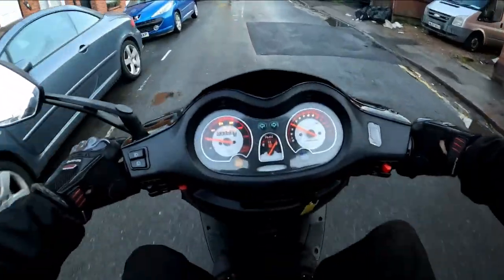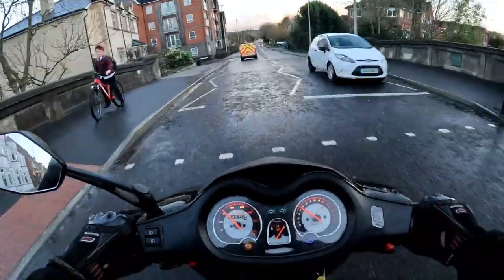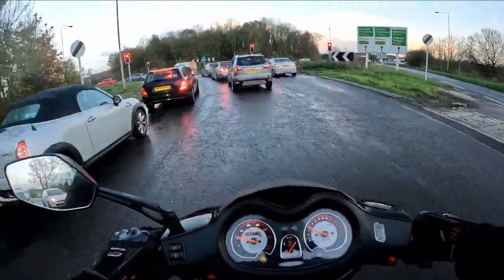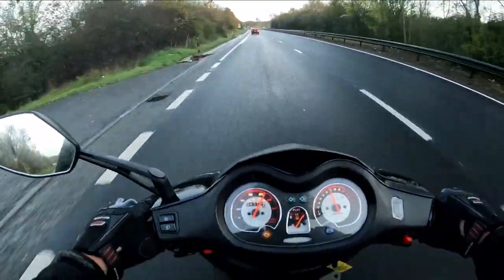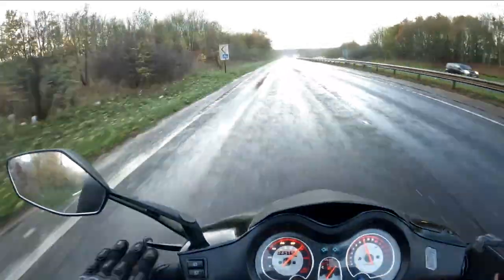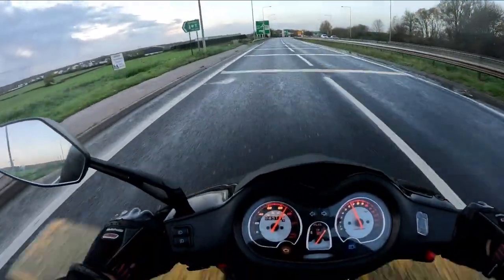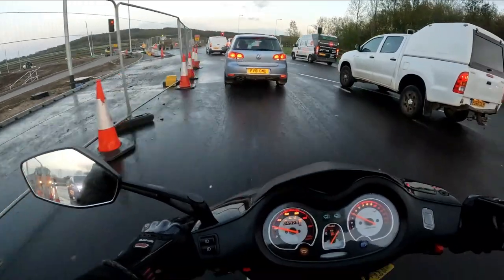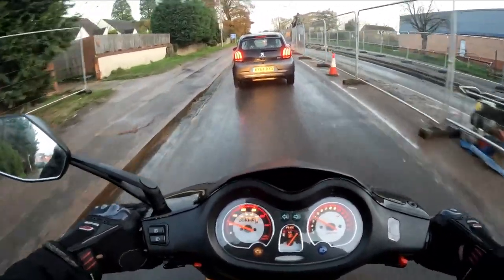Lexmoto Titan Long Test Ride After Issues And A New Bike Coming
Rev Bomb - Lexmoto Titan Long Test Ride After Issues And A New Bike Coming